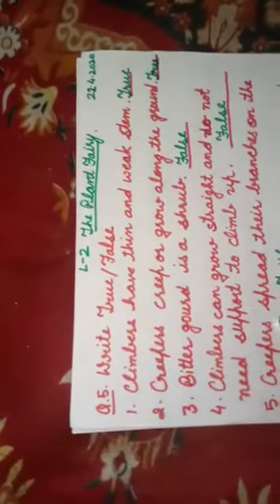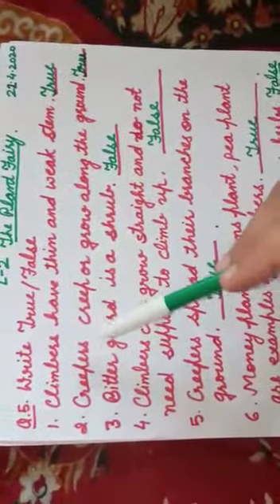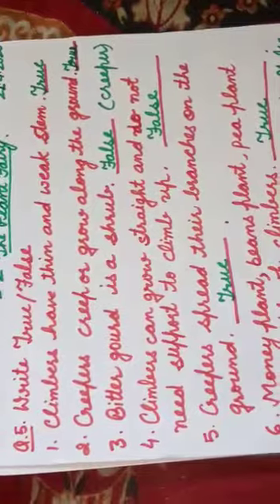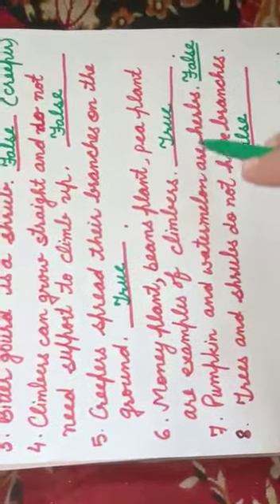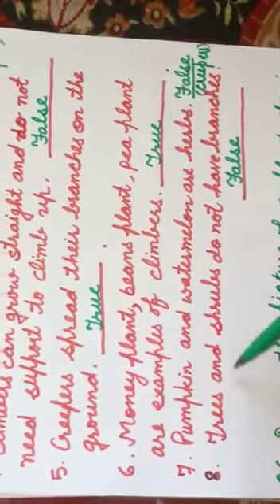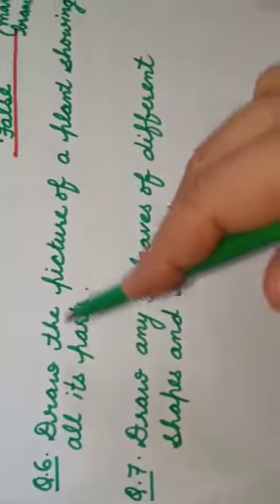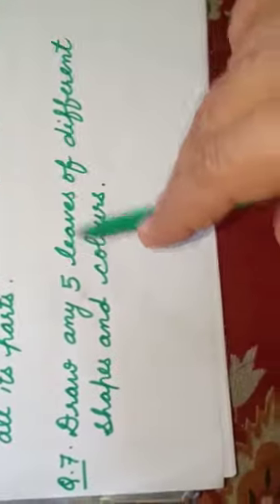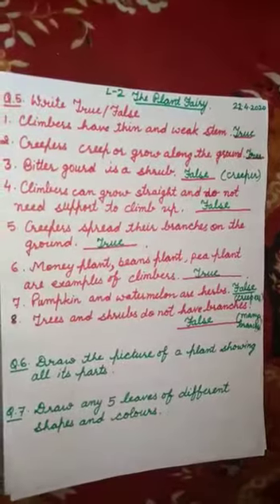Class 3 the plant fairy exercise By Seema Parmar